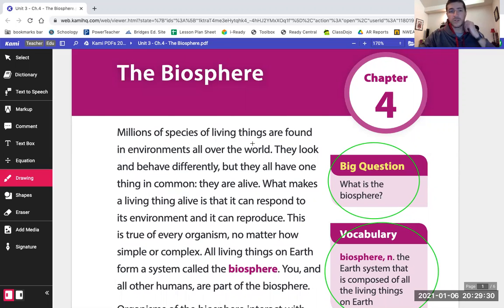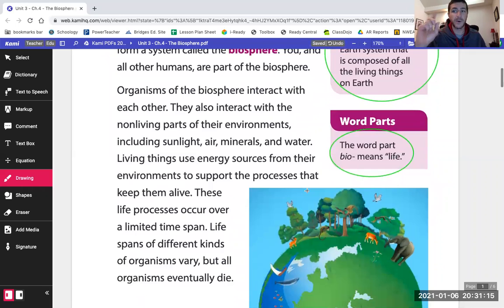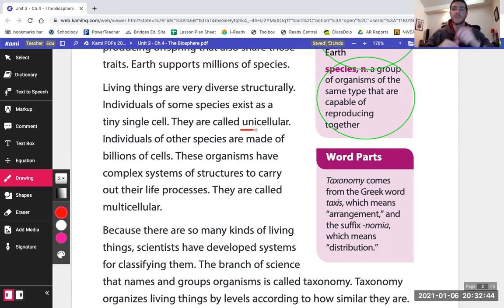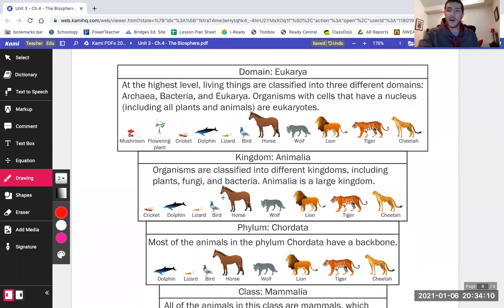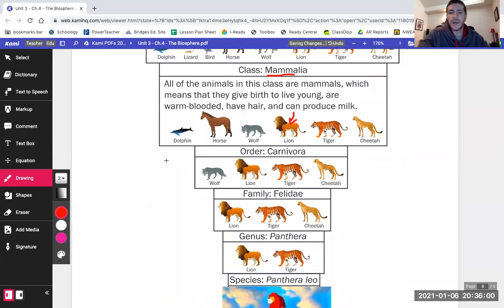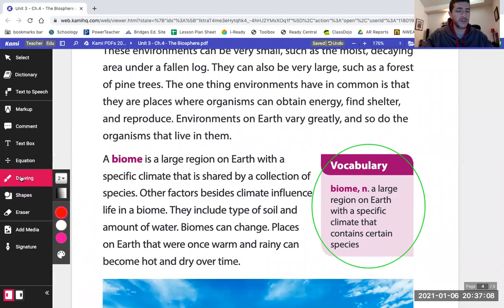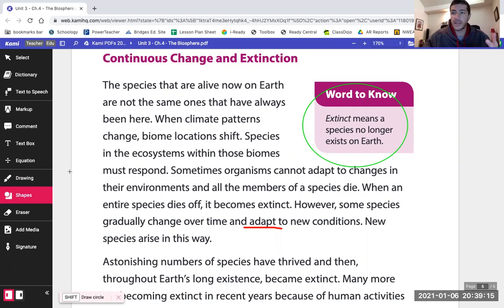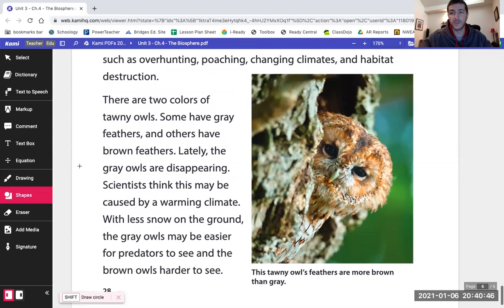The Biosphere - Chapter 4